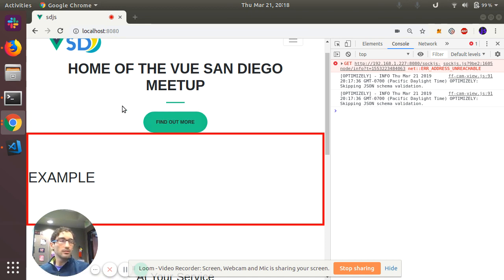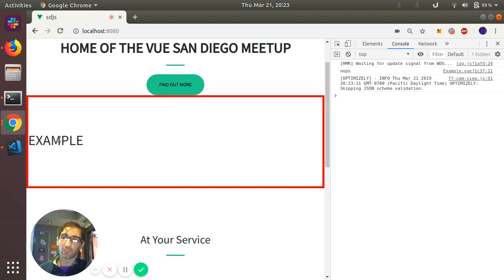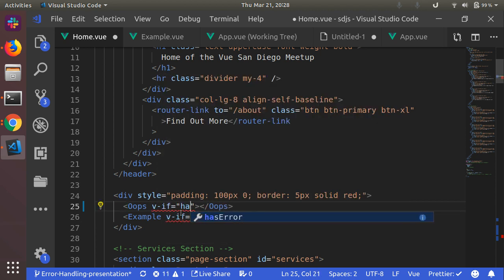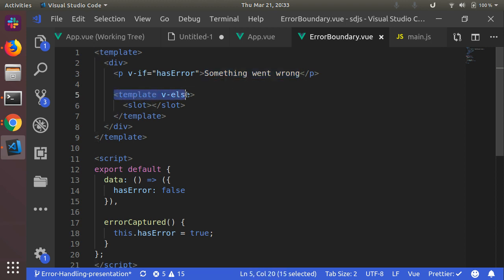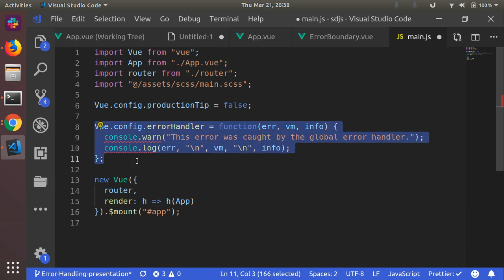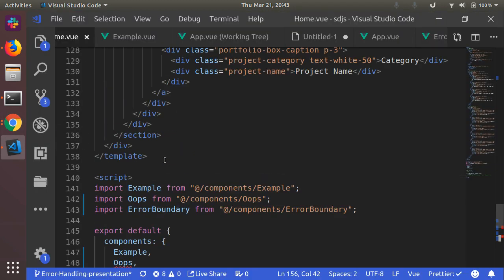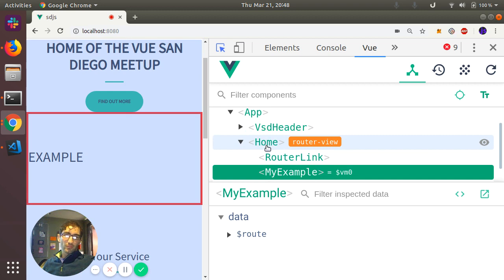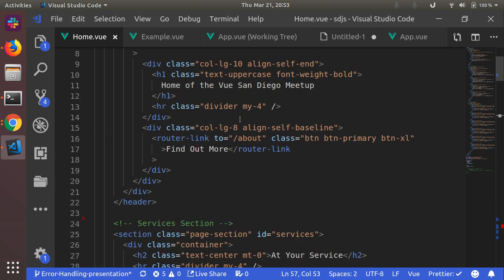How to handle errors in Vue.js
Looking at several different methods to handle errors within your Vue.js application:
- Component level
- Parent component
- Page level
- ErrorBoundary component
- Application level

This was a presentation by Austin Gil for Vue San Diego, part of San Diego JavaScript, on March 21, 2019.